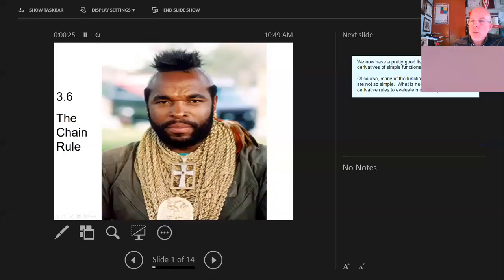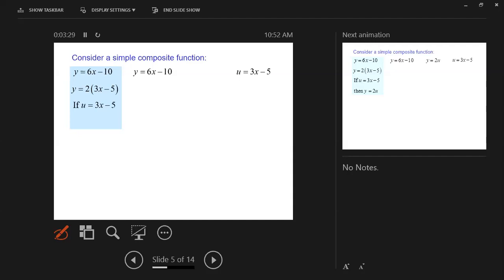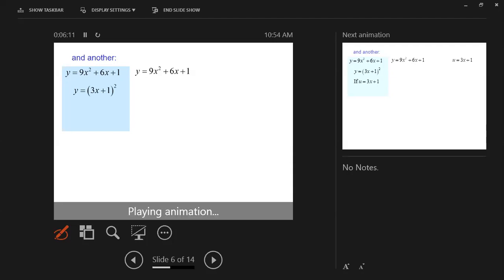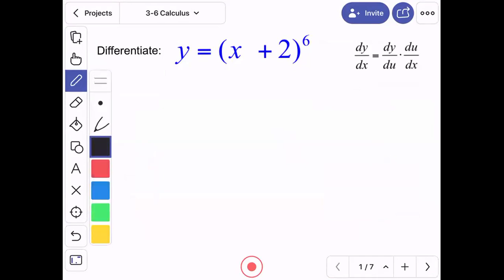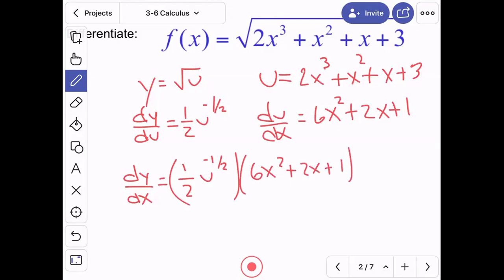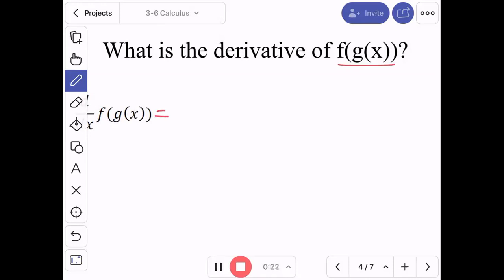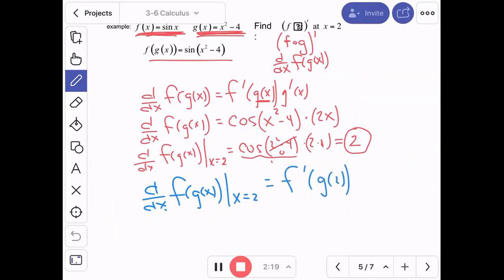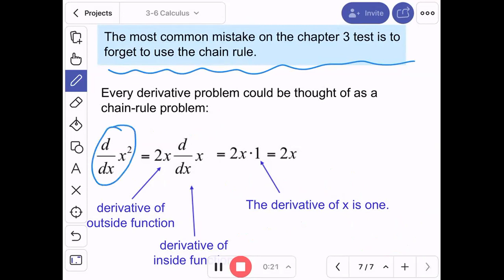3-6 Chain Rule